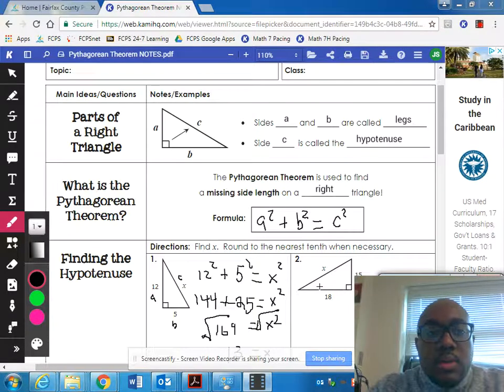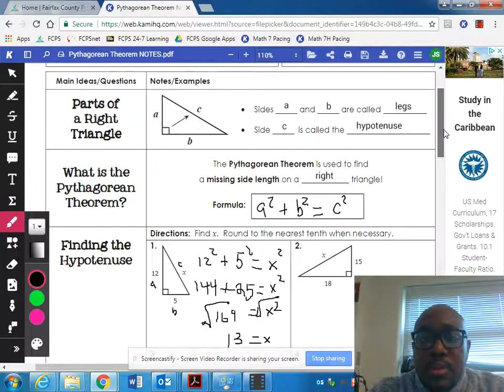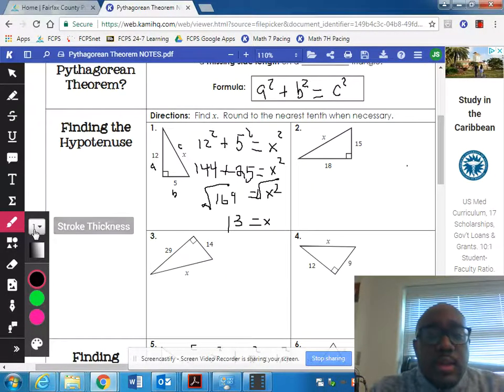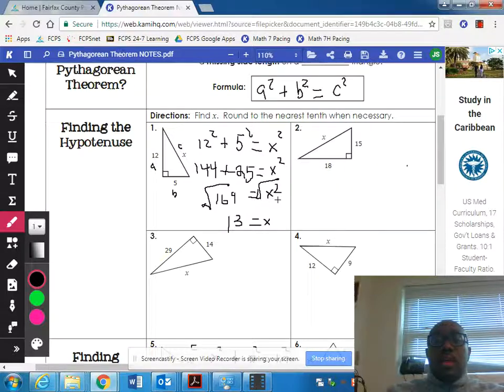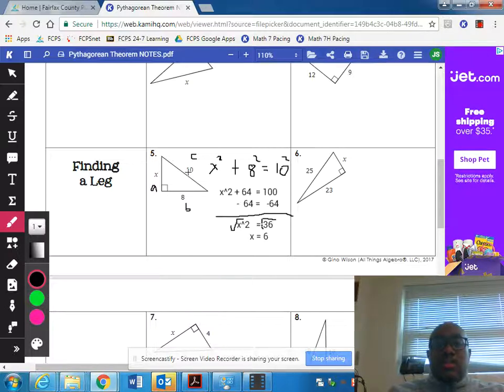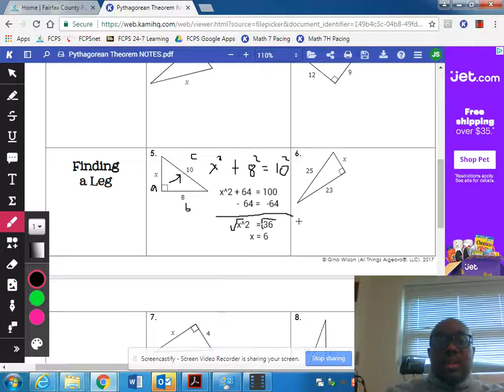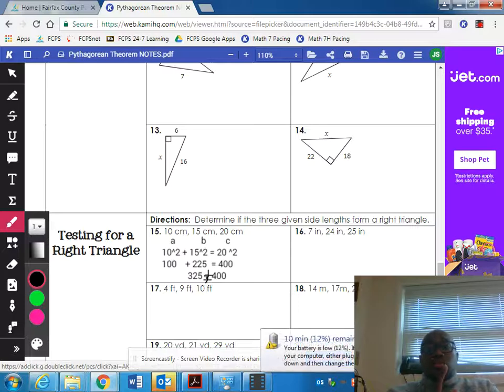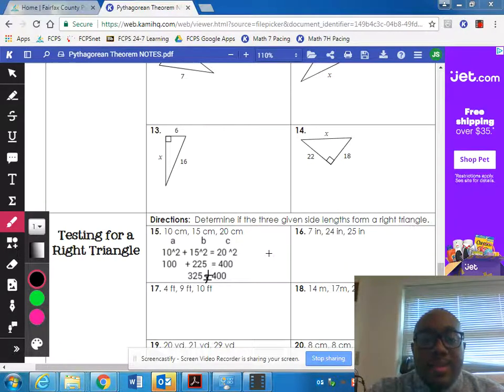Apr 4, 2018 9:10 AM